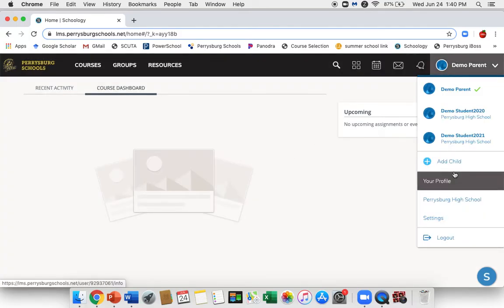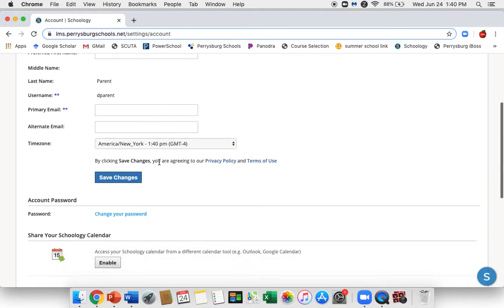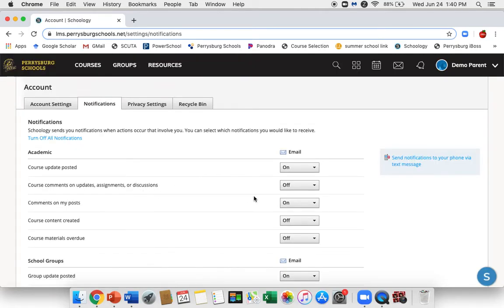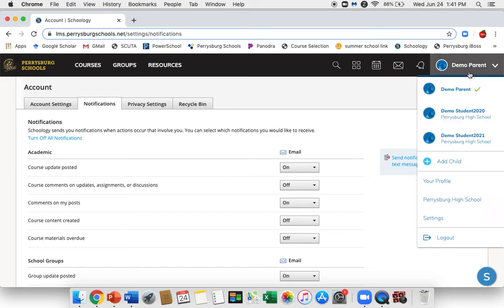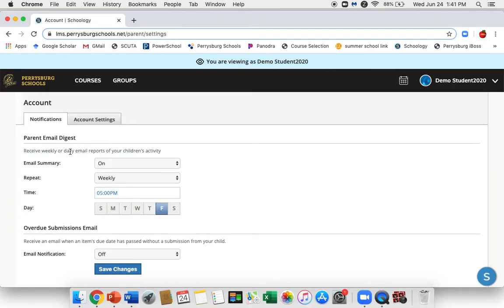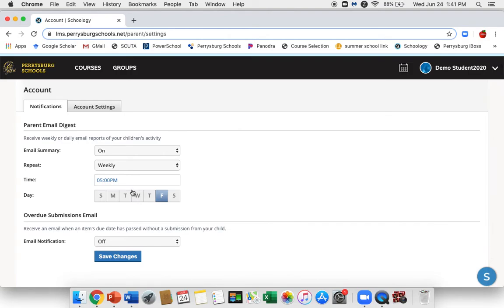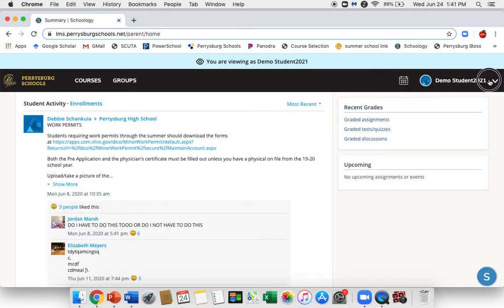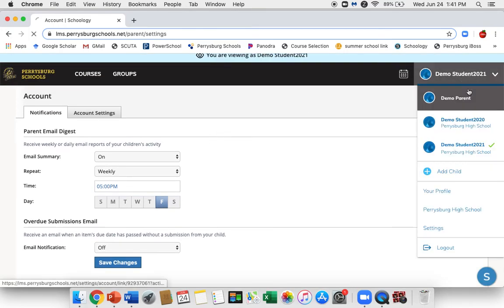Schoology Notifications Tutorial